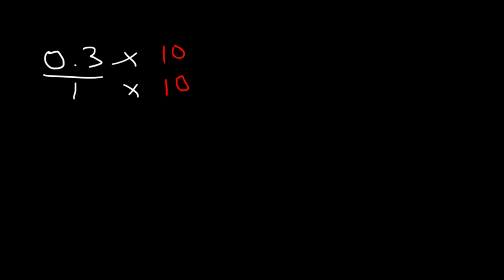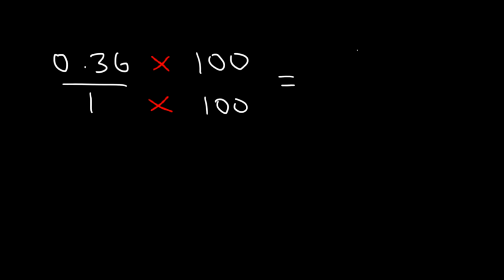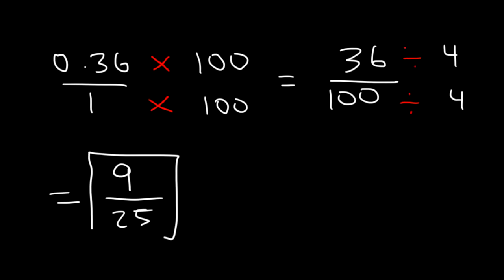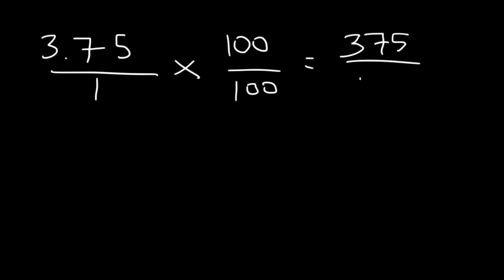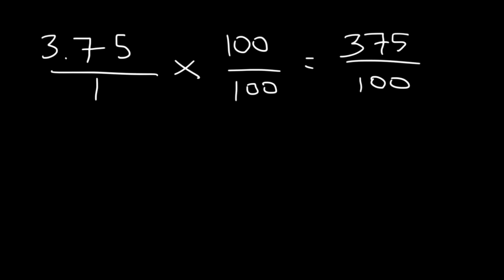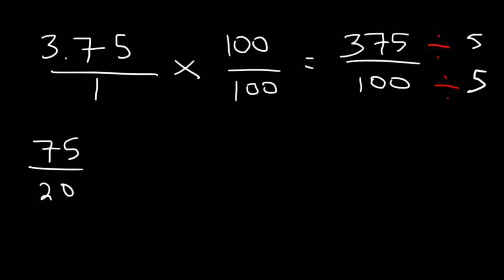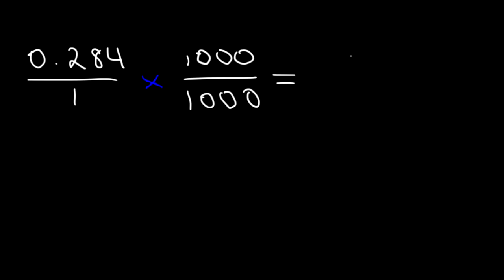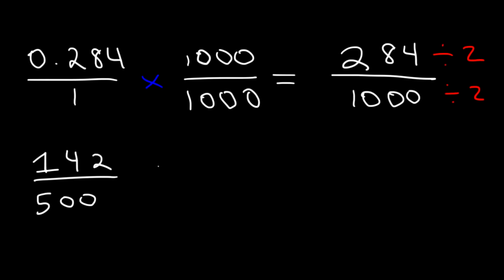How To Convert Decimals to Fractions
This math video tutorial explains how to convert decimals to fractions.  It contains a few examples and practice problems showing you how to do it.